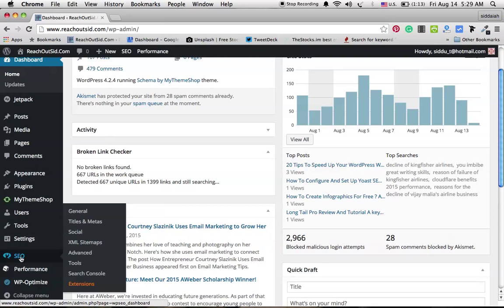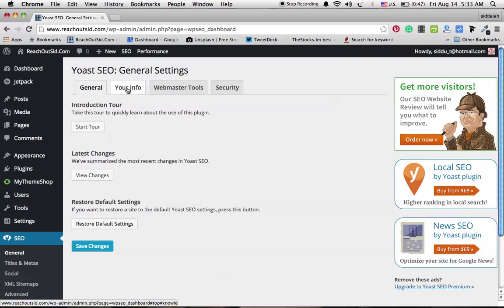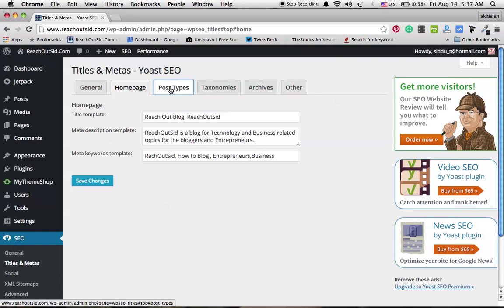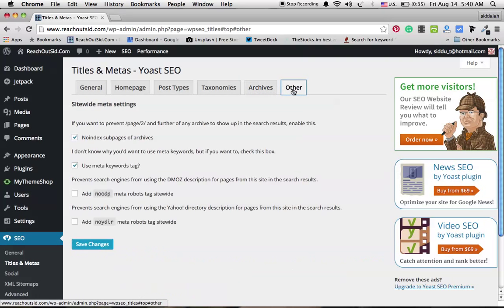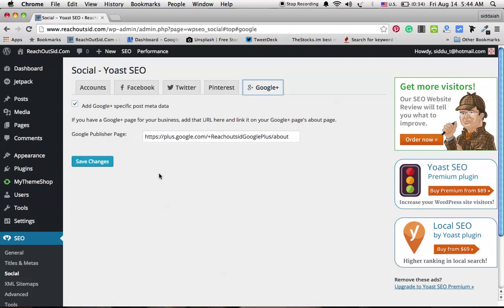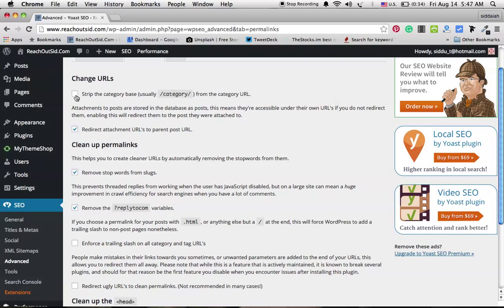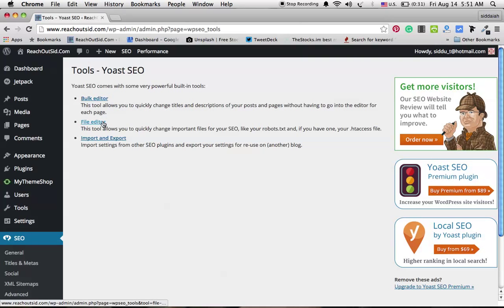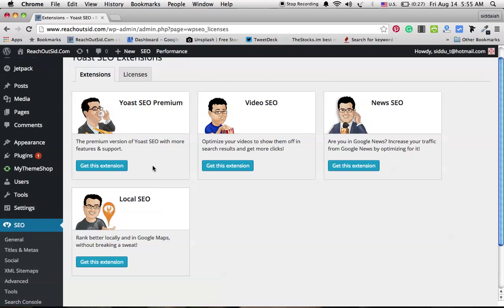How To Configure & Set Up Yoast SEO WordPress Plugin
Yoast SEO Wordpress plugin is essential to rank better in search engines, here I shown step by step guide about how to set up and configure Yoast SEO plugin properly.

I wrote a complete article about this setup process on my blog you can check this article in the below link.